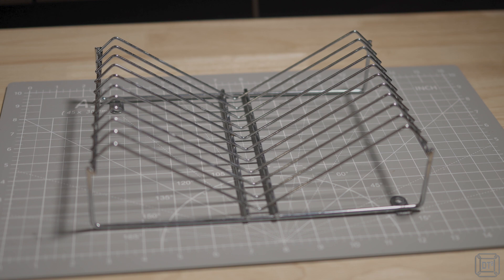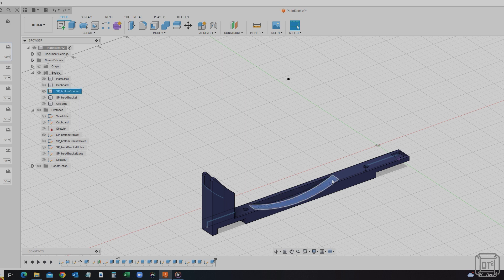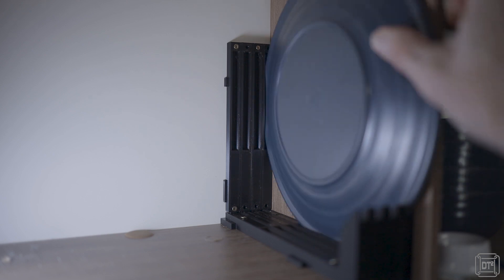THE PERFECT PLATE RACK FOR CARAVANS & MOTORHOMES - Designed and 3D printed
If you’ve ever used the standard plate racks that tend to be fitted to caravans and motorhomes then you’ll know they don’t do a great job of holding the plates securely when in transit. This is a modular 3D printed plate rack system I designed originally for use in caravans and motorhomes but could be used in any cupboard where you require a fixed plate rack and space is limited.
The rack is designed to keep the plates secure whilst travelling so that they don’t roll or fall out of the rack. (I would still highly recommend mounting the rack in a cupboard that could be closed.)
The rack currently suits two plate sizes larger 27cm diameter plates and smaller 20cm plates. Both sizes support rim thicknesses of up to 7mm and depth (height of plate when in normal use) of 18mm.
The system is modular so can accommodate any number of plates with each plate requiring a base and a back piece to be printed. The rack pieces slot in side by side so any combination can be created for example 4 large plates then 2 small plates and so on.
There is a spacer module which slots between large and small racks to allow for where the larger plates base is extending at the height of the smaller plate. Other than that, the plates are all stored closely together with just a 6mm gap between each making it very space efficient.
I’m considering revising my model to be parametric based on the plate size, if I get around to that then I will upload a selection of other sizes.
You can download the model completely free of charge from ThingiVerse by either searching for DTSquared or using the link.-